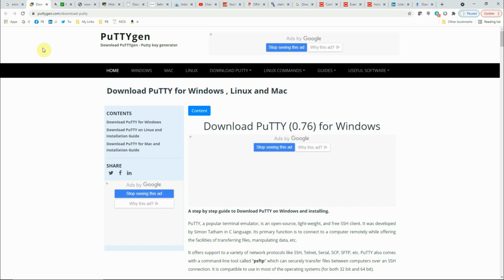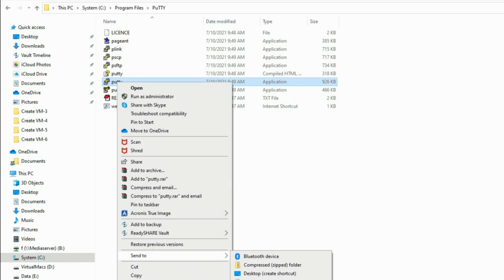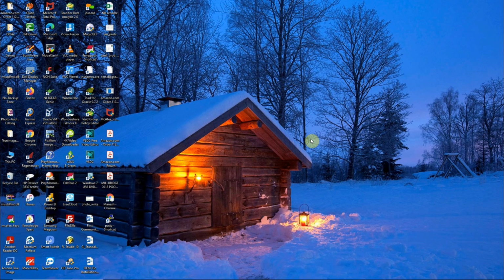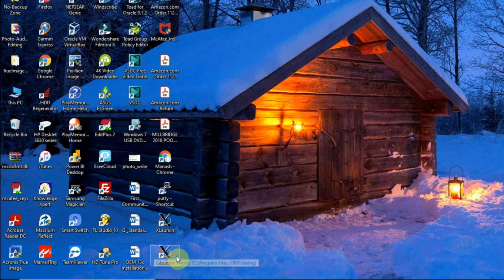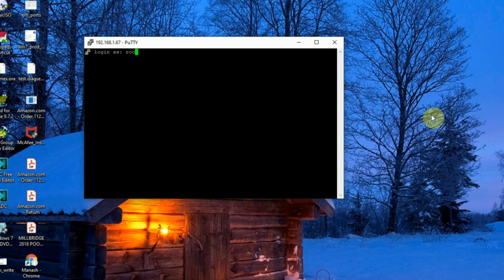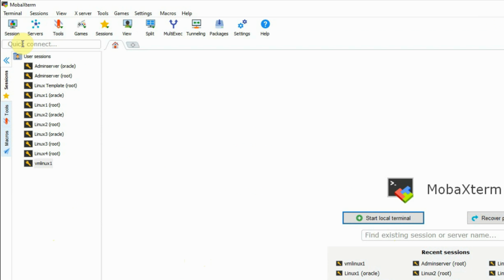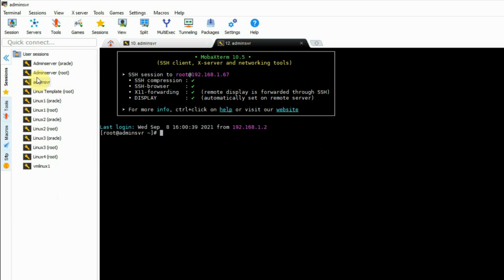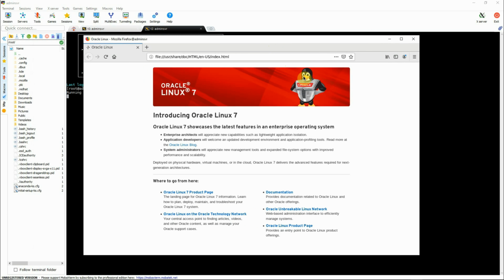Oracle Linux VMs - Using SSH Clients Putty & MobaXterm - Accessing GUI with X-11 X-Window & X-Server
Welcome to the series "You - The Oracle Expert" where you will learn and practice Oracle technologies and products such as RAC, ASM, Exadata, OEM, GoldenGate, DataGuard etc and also UNIX/Linux with hands on experiments using Oracle VirtualBox VMs.

In this tutorial (Part-6) of this series, we are going to learn:
- Installing and configuring SSH Clients - Putty and MobaXterm
- Using X-11 forwarding to access GUI based programs running in the remote server in the local windows host
- Installing Xming X-Server software and accessing a remote GUI

(Xming is not compulsory if you are using X-11 forwarding in which case the host system itself will work as a X-Window server. And if you are setting X-11 forwarding, then Xming is not necessary)

(To be able to download Oracle software, you should have an account with Oracle which is free to open)